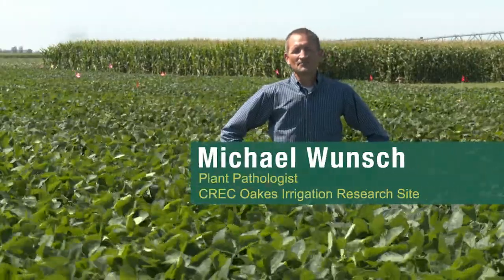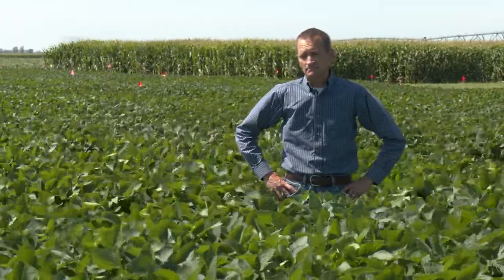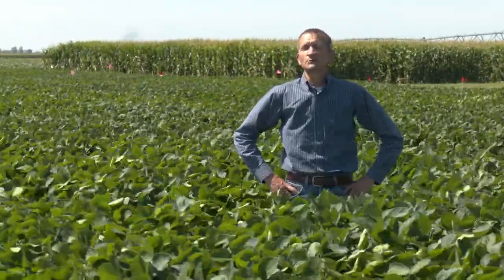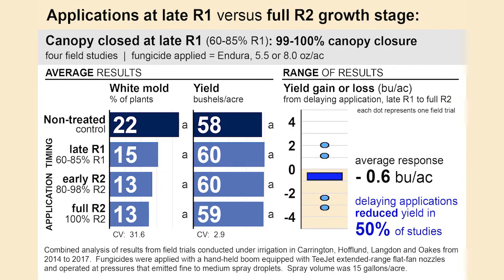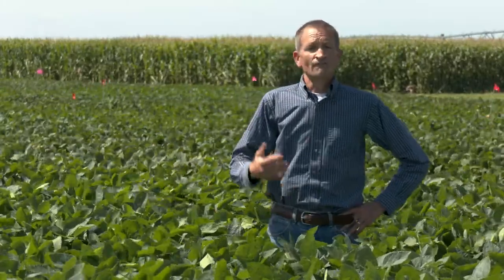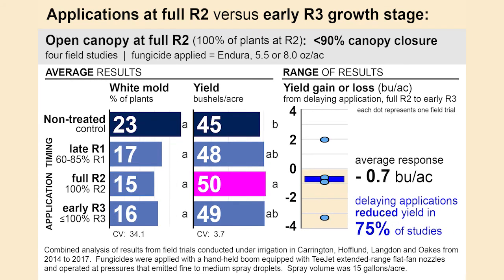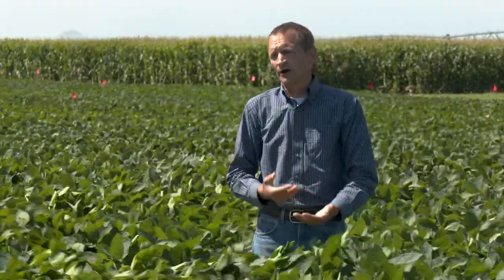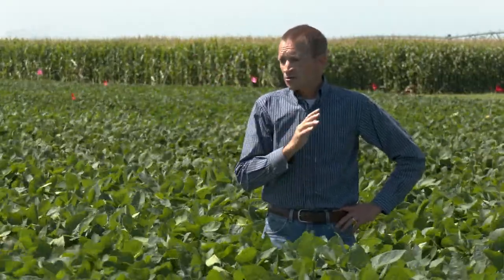Oakes Irrigation Site: Michael Wunsch - Fungicide Timing